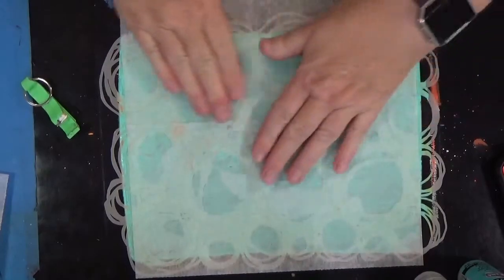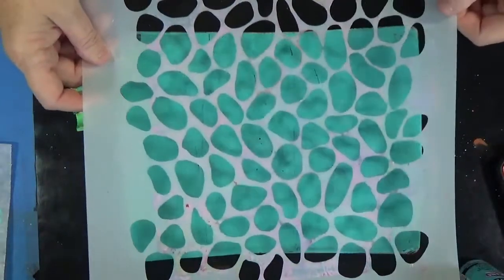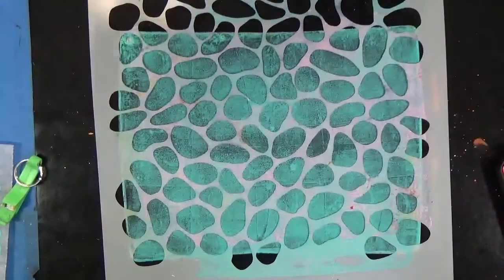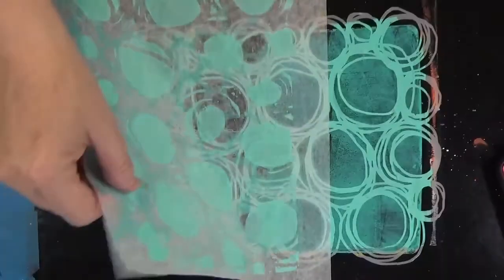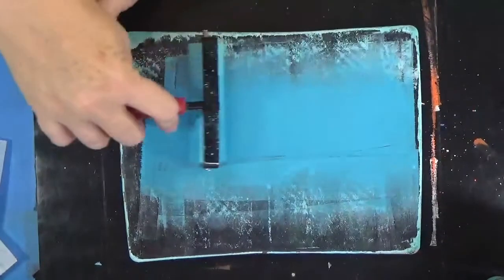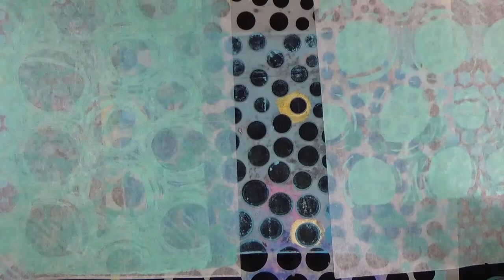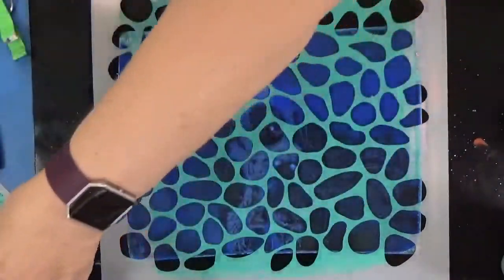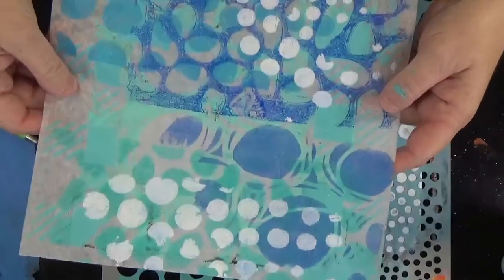Shades of Blue Gel Printing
Using shades of Turquoise and blue to gel print.